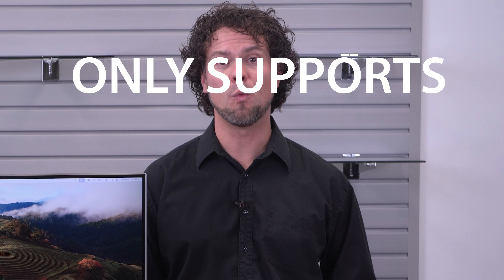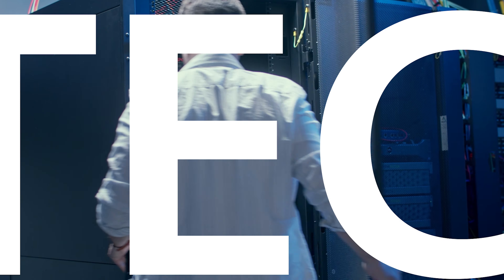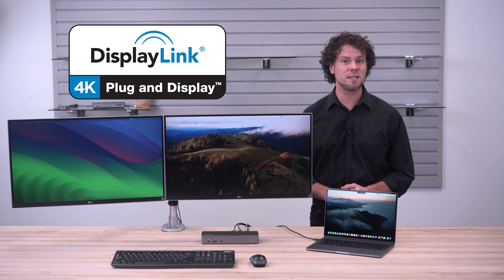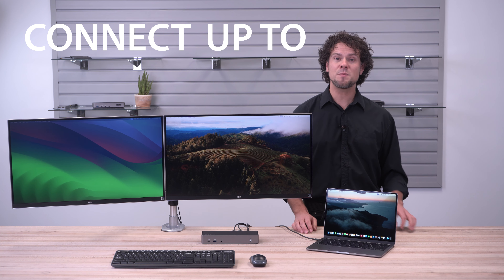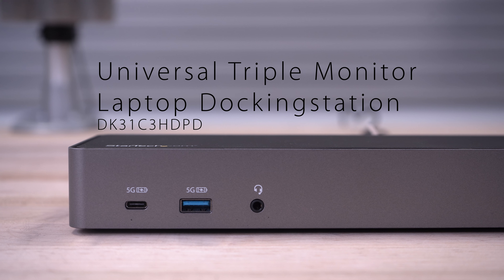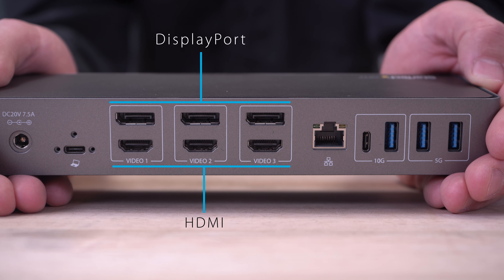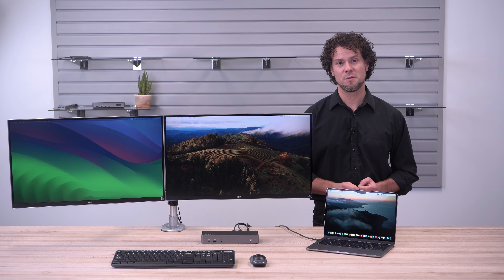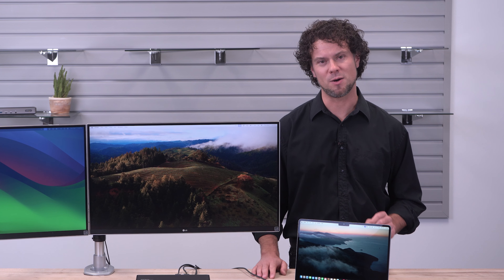How to Connect Multiple Monitors to your MacBook Air (M1 & M2)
Learn how to expand the screen real estate of your MacBook Air by connecting external monitors! In this tutorial, we’ll guide you through the process using a StarTech.com dock. Whether you’re a productivity enthusiast or a creative professional, having dual, triple, or quad displays can significantly enhance your workflow.

In this video, you’ll discover:

1. Hardware Setup:
- Plug in your StarTech.com dock to your MacBook Air.
-Connect your external monitors to the dock.
-Ensure all peripherals (keyboard, mouse, etc.) are ready.

2.Software Configuration:
-Install the necessary software (such as DisplayLink drivers).
-Configure your display settings in macOS.

3.Enjoy Multiscreen Productivity:
-Witness your MacBook Air seamlessly extend across multiple displays.
-Drag windows, apps, and content between screens effortlessly.